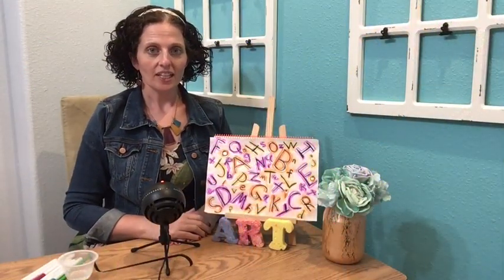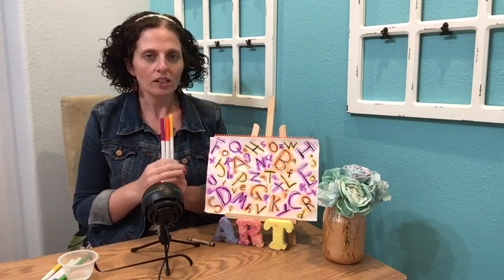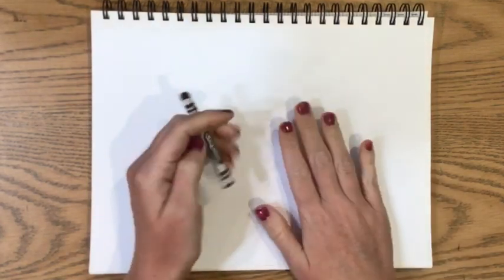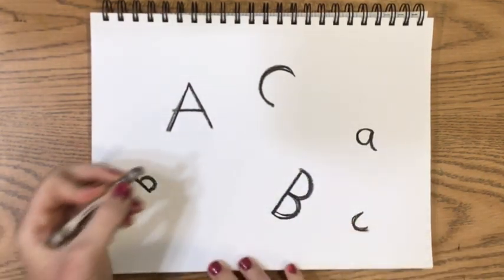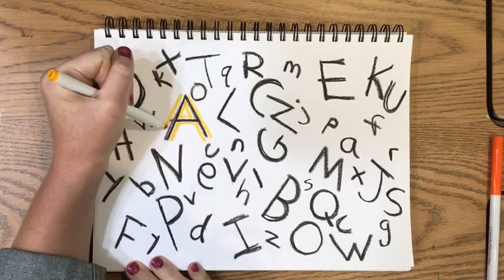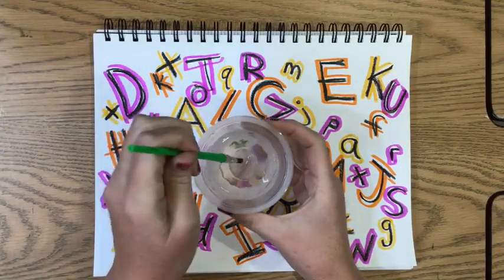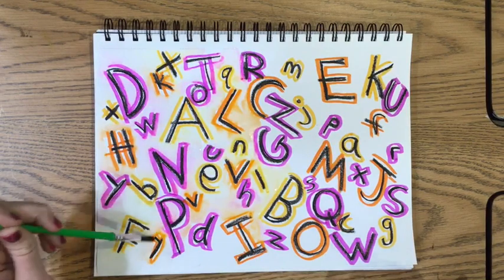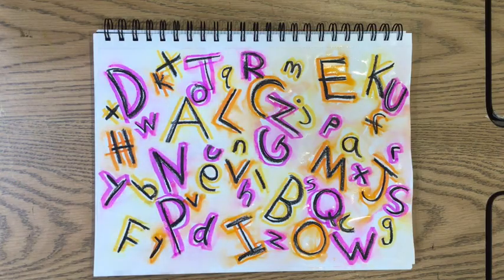Chicka Chicka Painting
Students will create a mixed up alphabet painting using lines and colors.